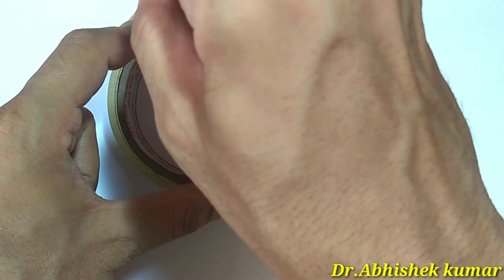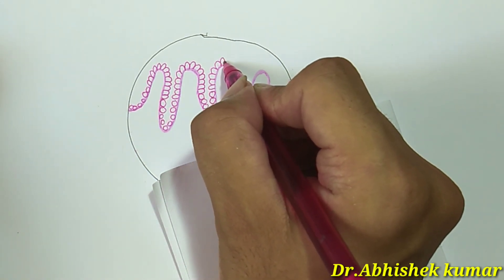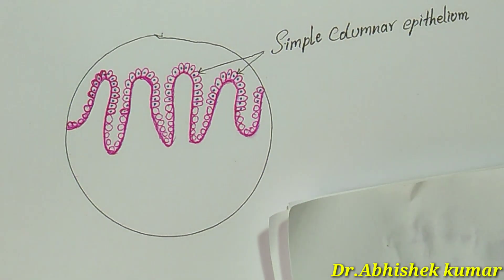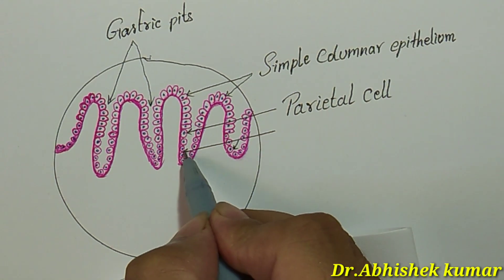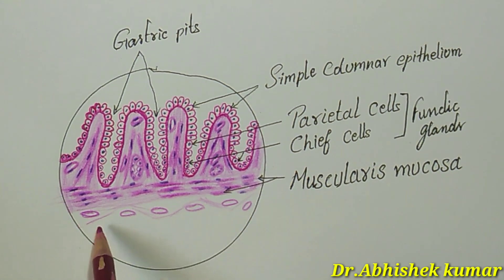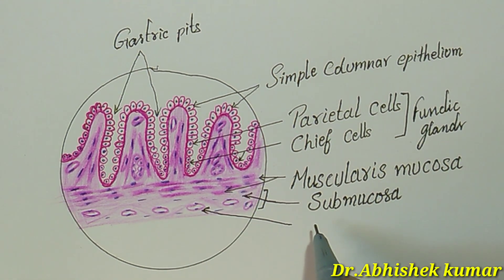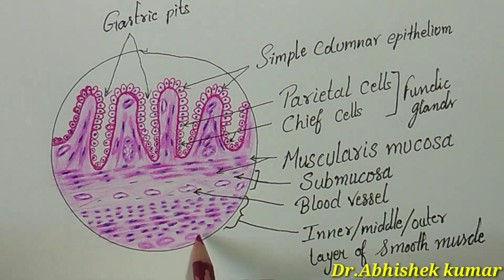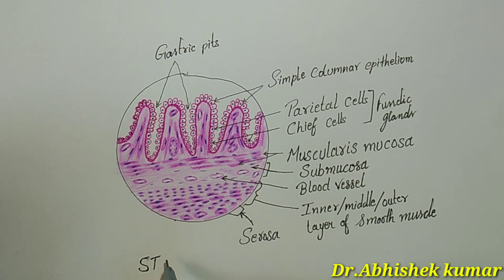Histology of Stomach-Body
Histology of stomach

Dr.Abhishek kumar